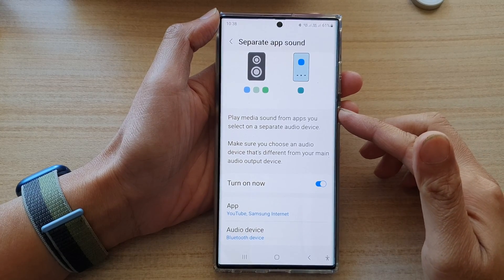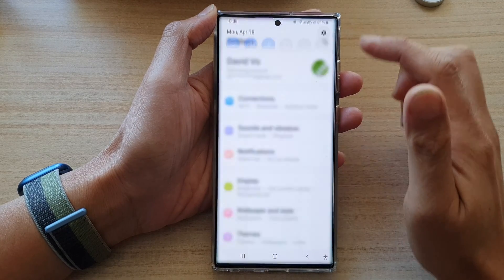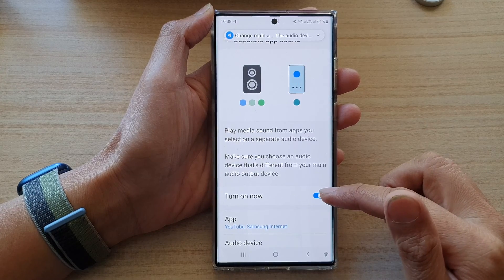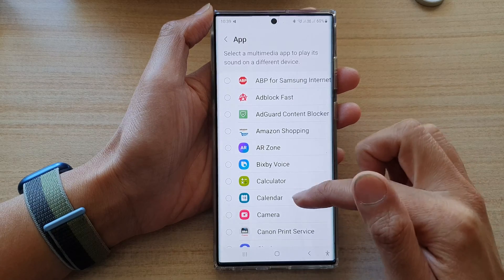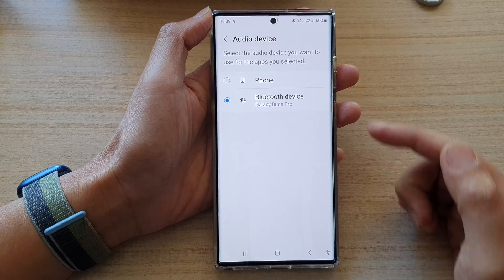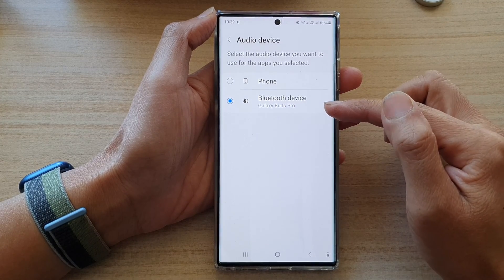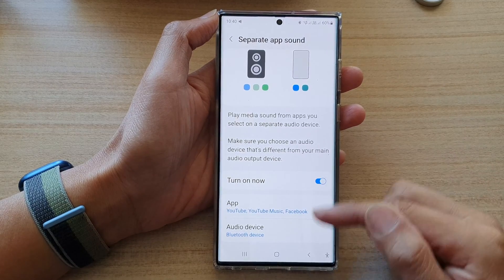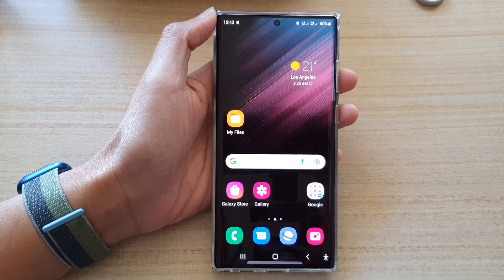Galaxy S22/S22+/Ultra: How to Play Media Sound From App You Select on a Separate Audio Device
Learn how you can play media sound from apps you select on a separate audio device on the Galaxy S22/S22+/Ultra.